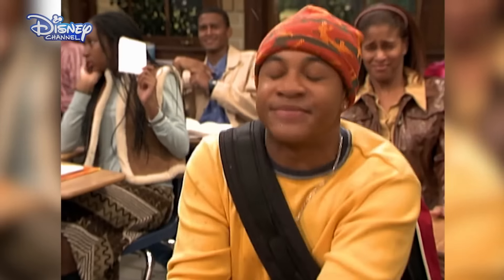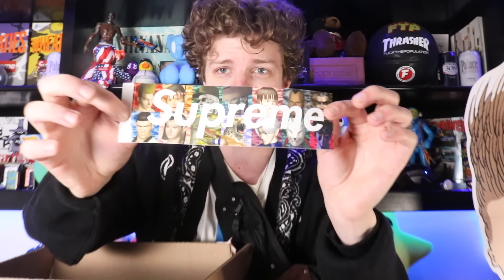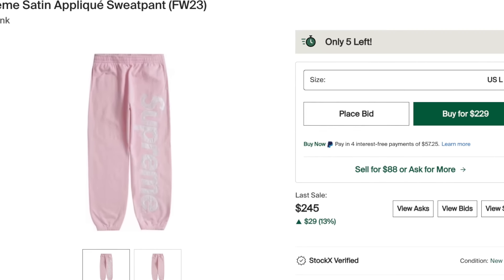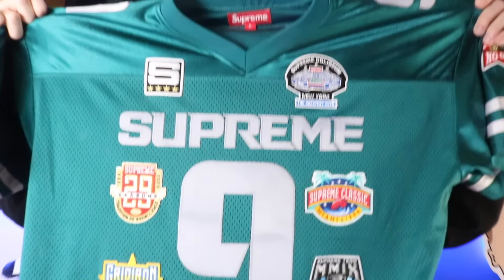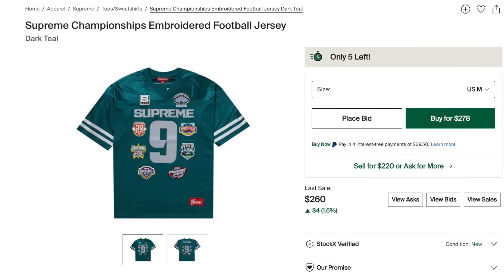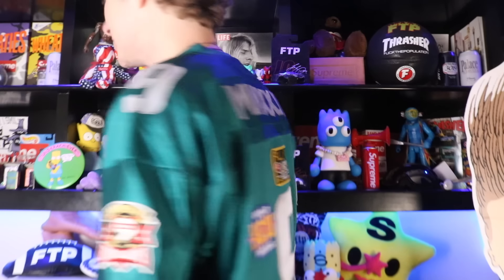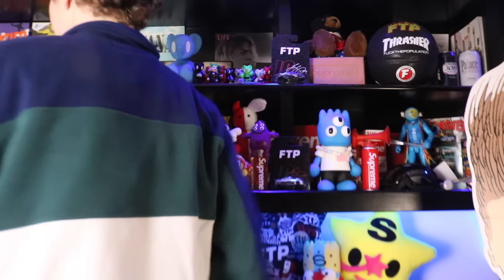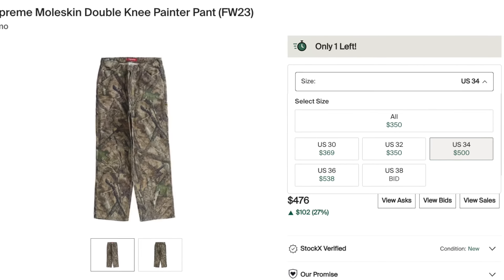Unboxing My BEST Supreme Pickups!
Which item was yalls favorite? Next up is the week 1 unboxing!

○ How To Join My Free Discord ☺
2. DM proof of subscription to @seattleselect or @8oone
3. I will reply in a few days with a discord link to join my cook group!

○ Where To Buy My Streetwear/Supreme Clothes! ☺

○ Music I Use/Listen to! ☺